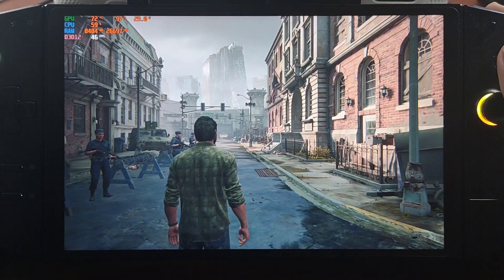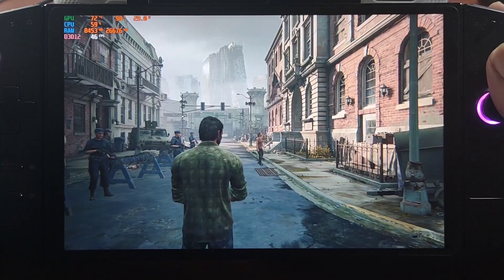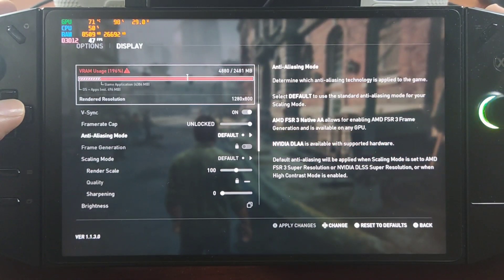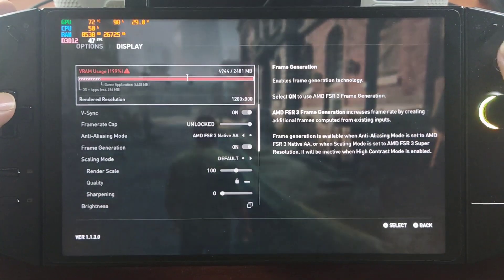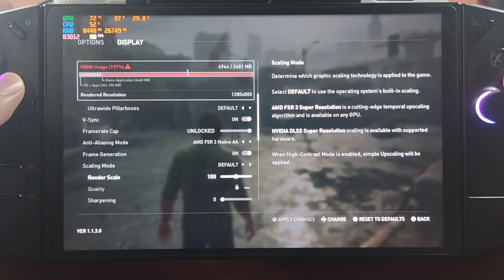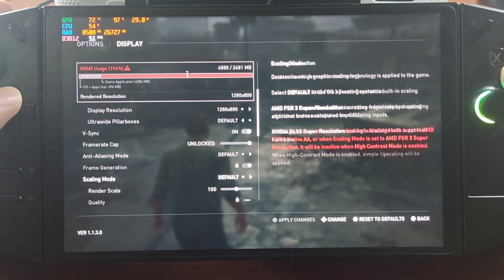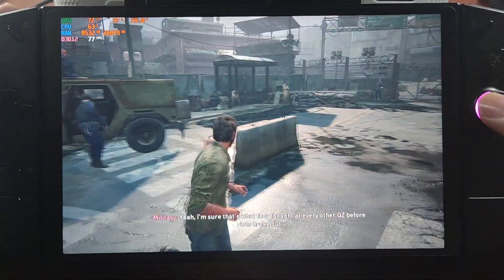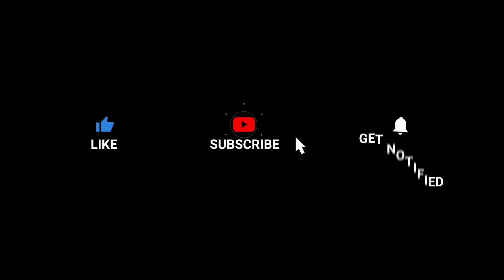The Last of Us part 1 Lenovo Legion Go | FSR 3 Update Gameplay and Settings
TLOU has a Native FSR 3 update. let's check the gameplay performance increase.